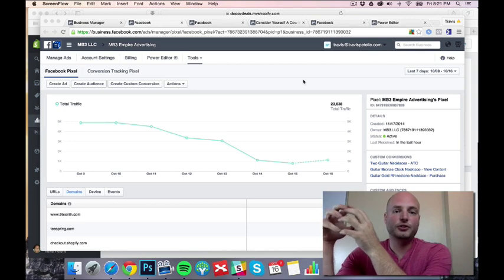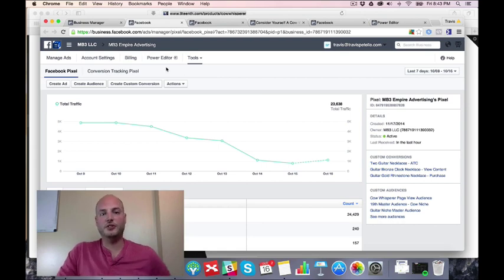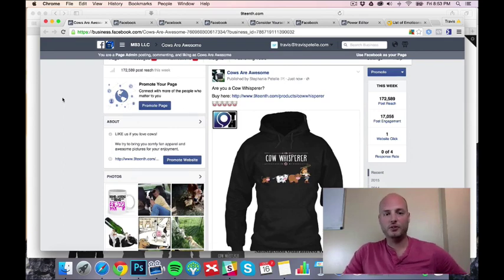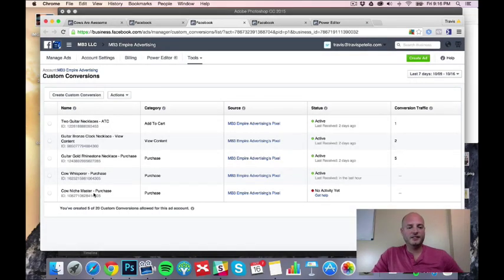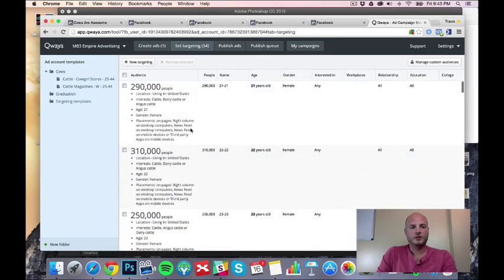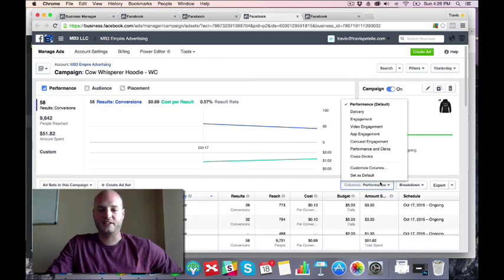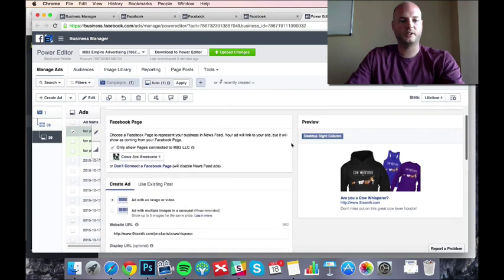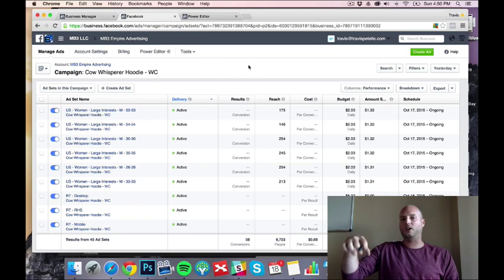Shopify Case Study Part 1 - Dominate To $1000 Days In Any Niche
In this case study, I will walk you through how to attack a single niche and dominate it within a matter of days.  The niche I'm attacking has generated well over a quarter million dollars of revenue for MB3 this year and will continue to do so.  Take the knowledge I share and use it wisely!